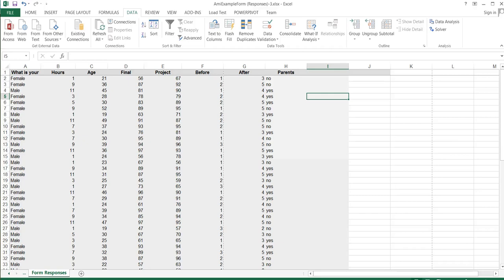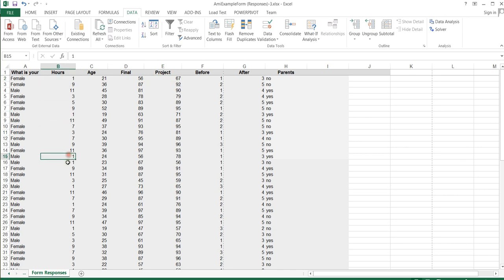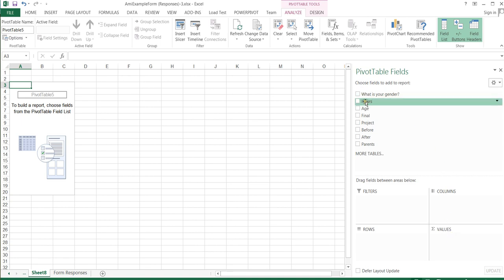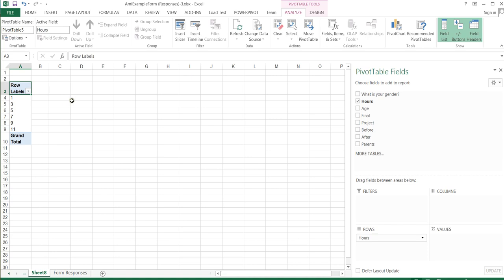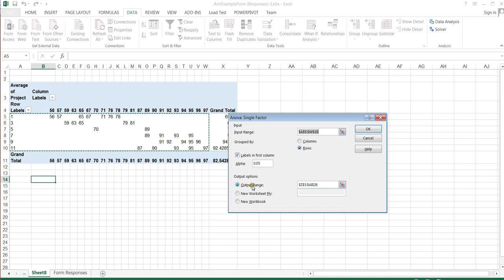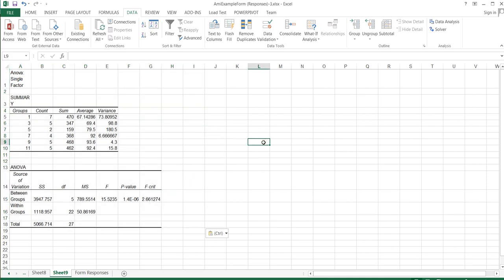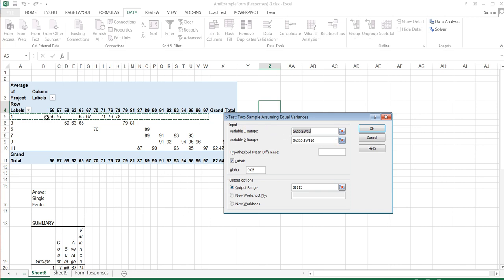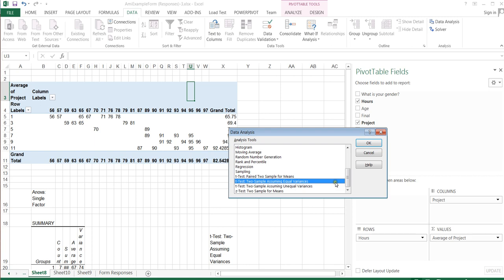HOW TO Video Dr Ami Gates Using Excel Data Analysis One way ANOVA TTest and Pivot Tables